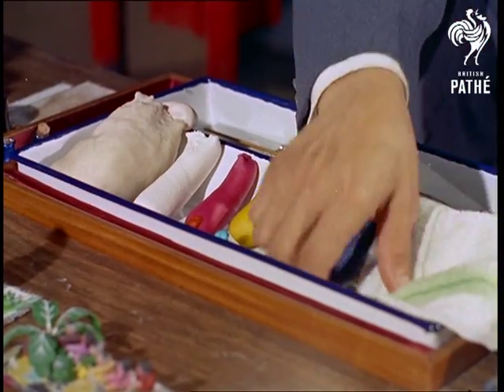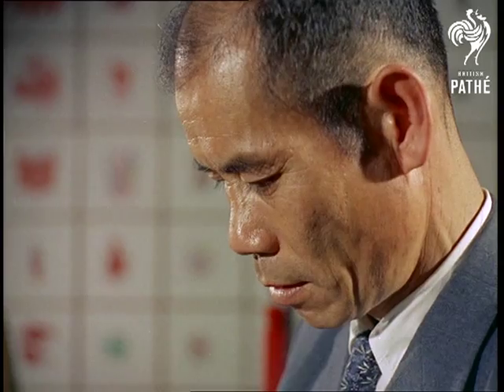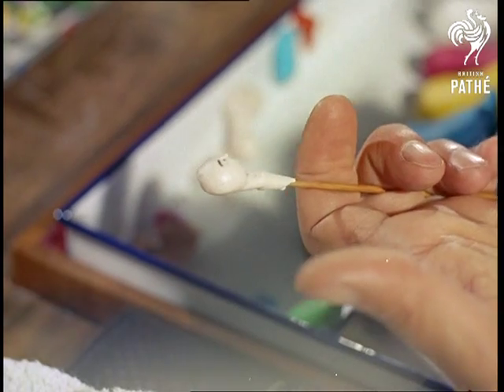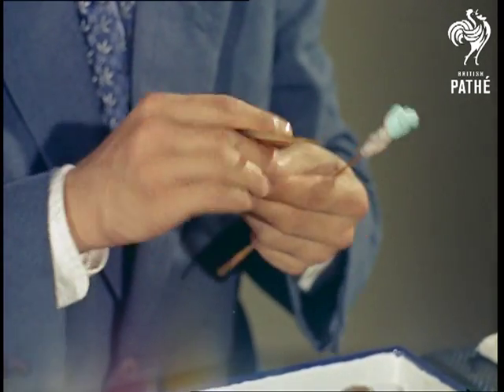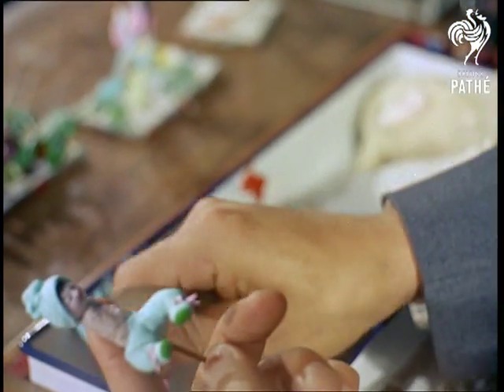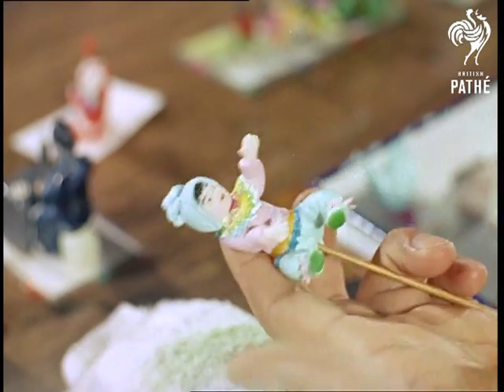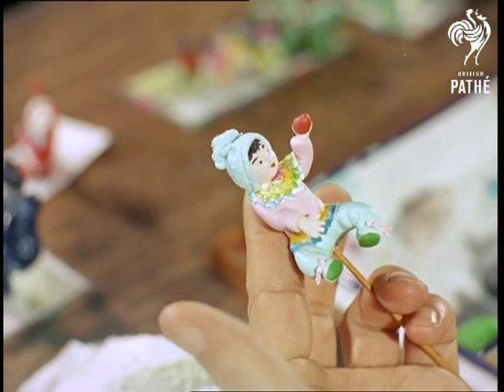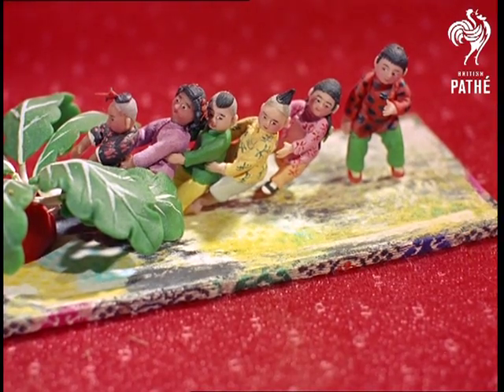Dough Models (1956)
Olympia, London.

C/U shot of a hand unveiling a 'dough modelling kit'. It consists of several, different in colour, dough sausages and several modelling 'knives'. It all sits in wooden box, ready to use. C/U shot of man's hands pinching pieces of different dough sausages and attaching them to approximately 4 to 5 inches long wooden stick. C/U of the face of the man as he works.

Craftsman is Lang Shao An, a dough modelling artist from China. He started when he was 14 years old and has been doing it for over 30 years. Figurines he makes are similar size and look as porcelain ones but can unfortunately last for only 10 years (still, impressive knowing that it's only a bit of water and flour).

C/U shot of hands shaping a little head on top of the stick. Several shots of Mr Lang Shao An "by the way, in Chinese the surname comes first" creating the figure of a child. No detail has been omitted, not even shoelaces. It is fascinating how simple it looks to make it, knowing how difficult it really is. Great mastery!

Several C/U shots of the figures made of dough with an emphasis on Mr Lang Shao An's attention to detail. He specialises in studies of the Opera and legendary Chinese figures. Most of the figures are wearing traditional costumes. Mr Lang Shao An's work represents "the history and traditions of the East."

Note: According to the paperwork, this was part of the 4th International Handicrafts, Homecrafts and Hobbies Exhibition held in London's Olympia.
 FILM ID:55.19